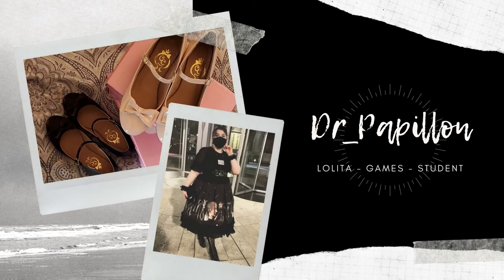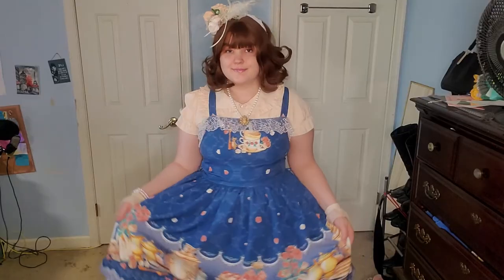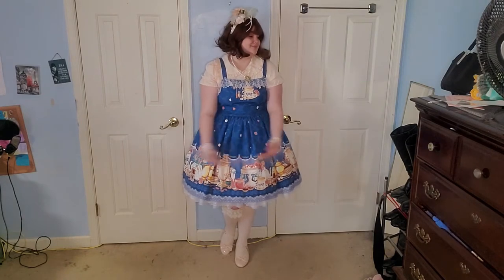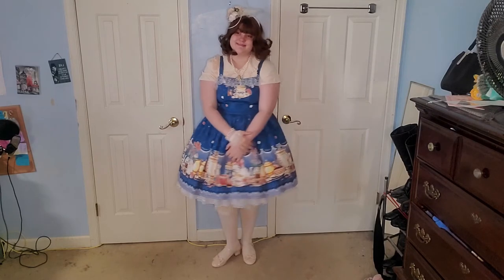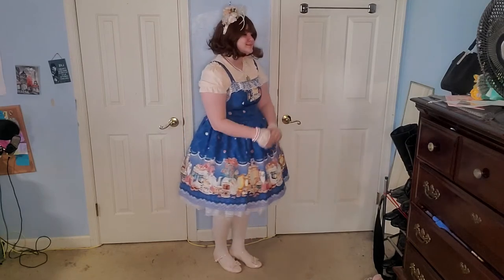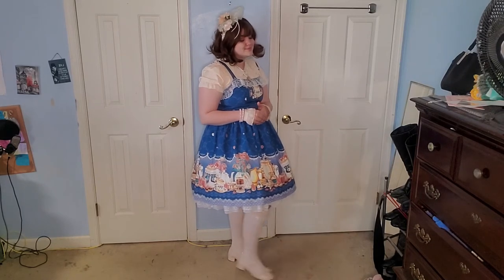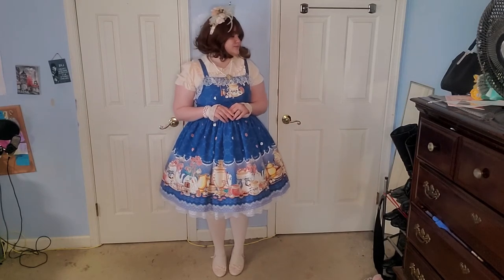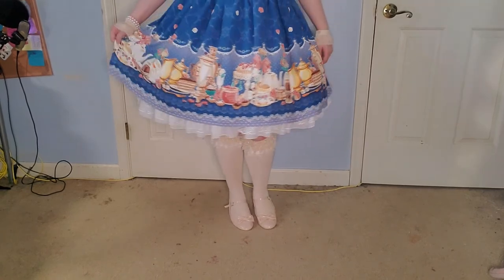Around Your Wardrobe #8: As Classic As You Can Go// Lolita Coord Challenge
I don't think for any of these prompts it's ever going to be the most extremely classic or gothic as I can go, but this is my attempt at as classic as I can get. I really do enjoy this coord and feel it is spectacularly classic, but it is also a little unusual, I don't think this apricot pink and royal blue are that common of a combination in lolita and if I had more royal blue accessories it may have been better.

Coord Components:
KC: Sweet Mildred
Wig: Lolitain
Blouse: ZhiJinYuan
Petticoat: MeLikesTea
JSK: Lady Sloth
Wristcuffs: Homemade
Bracelets and Necklace: Moonland Resin Shop
OTKS: Sweet Mildred
Shoes: Cotton Candy Feet